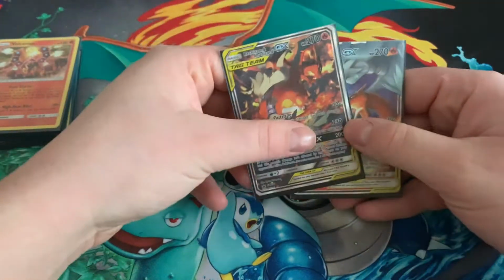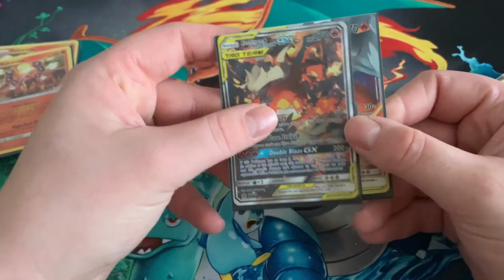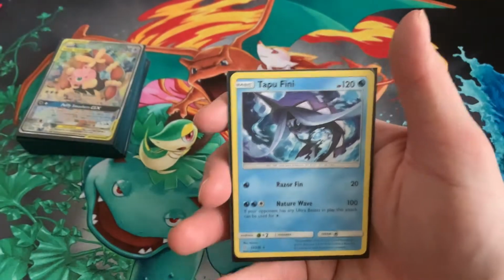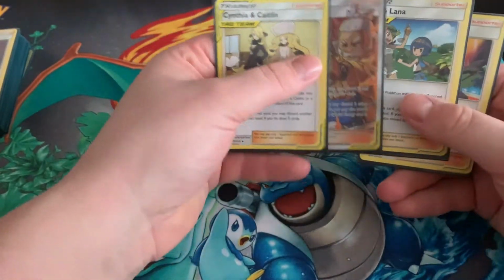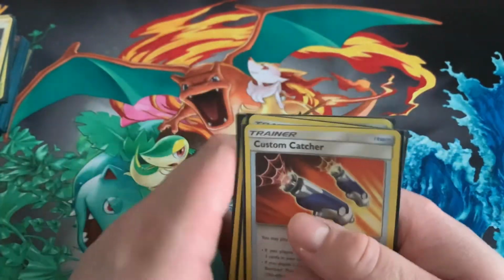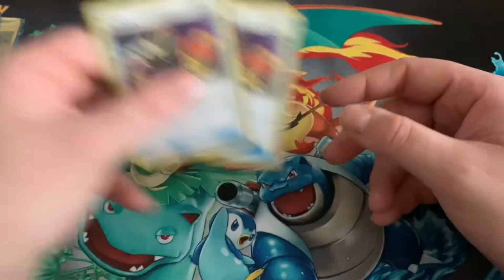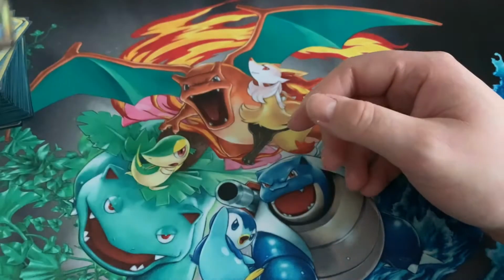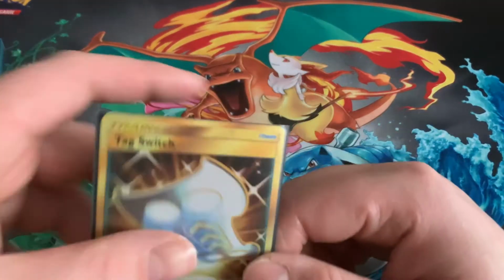GREENZARD DECK ANALYSIS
Hello and welcome back to MewtwoOfUs, were starting off 2020 with a deck analysis of Jareds current deck. we plan on making more videos so if you enjoy then please like and. subscribe and tell us what you liked and disliked in the comments!